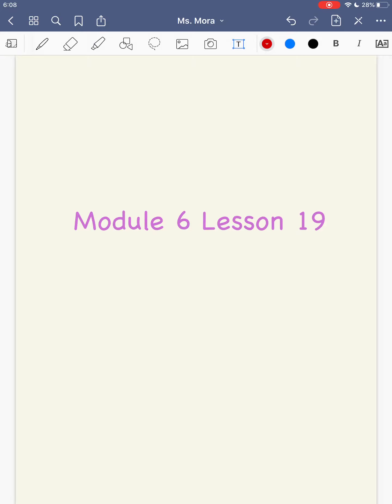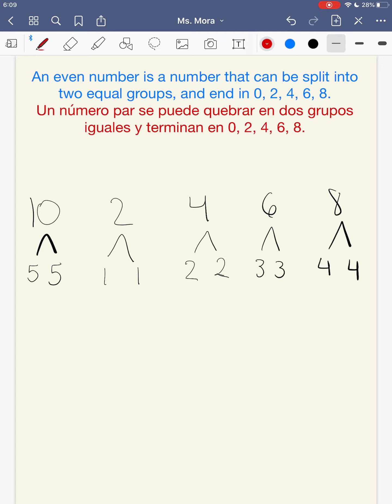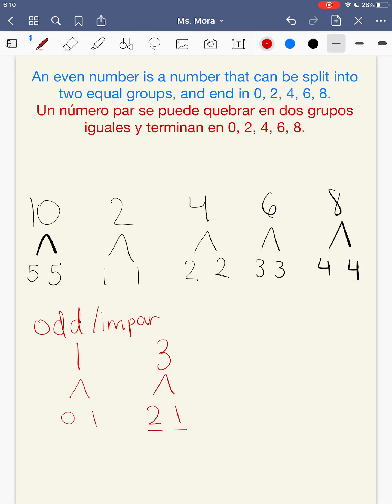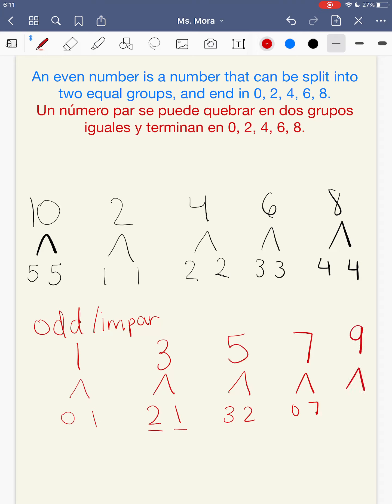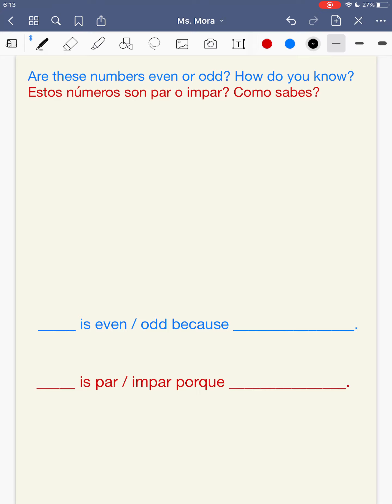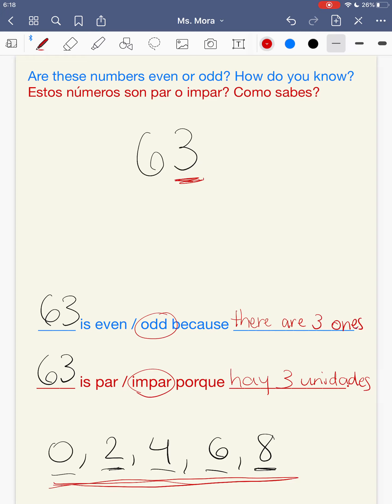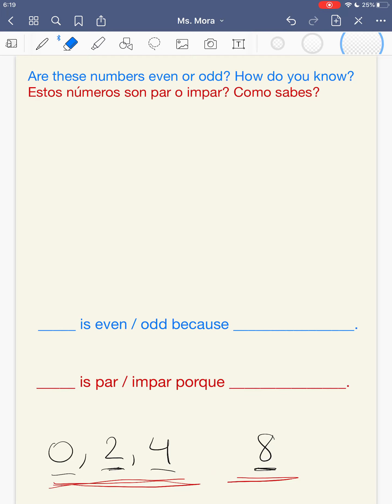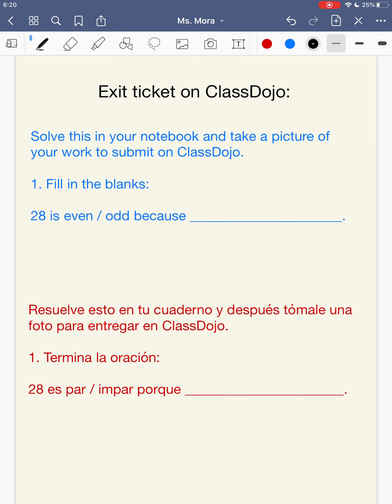Mod 6 Lesson 19 4/30/2020